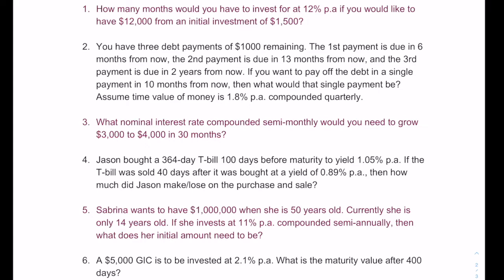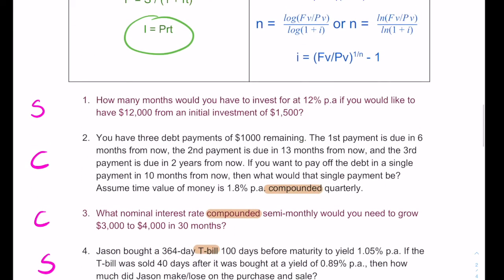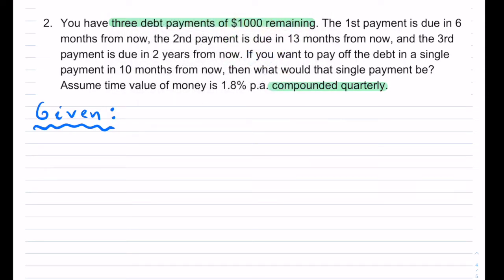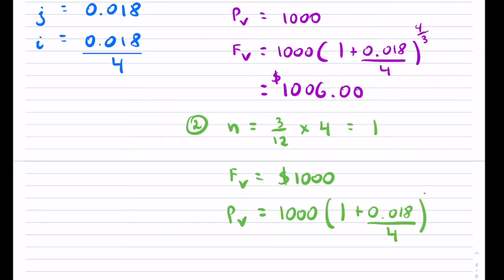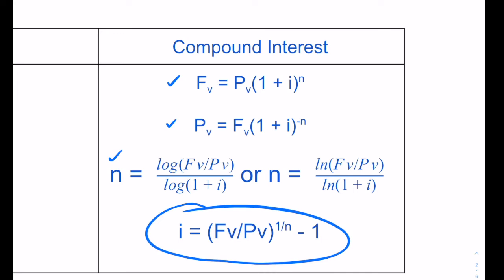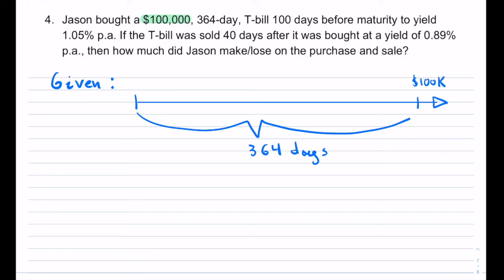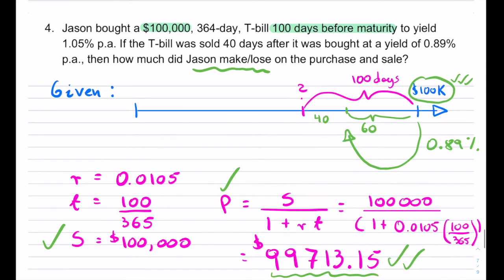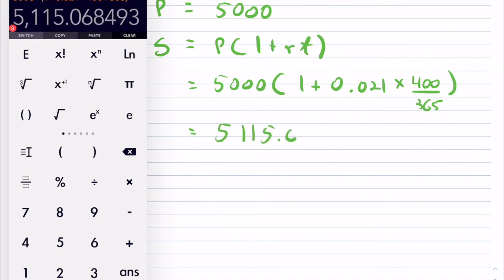The Ultimate Compound vs Simple Interest Review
Review of Compound and Simple Interest, by examples!